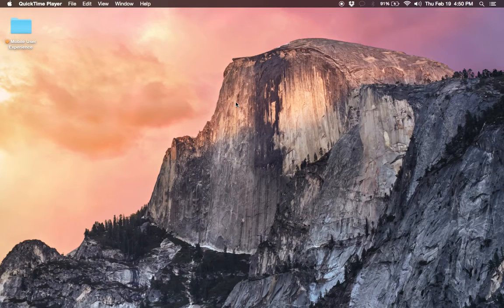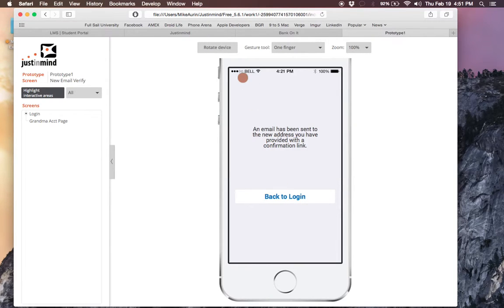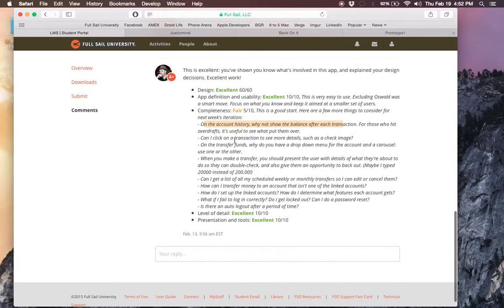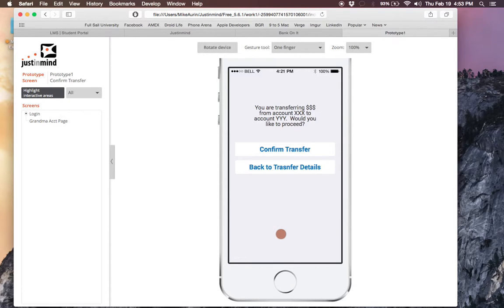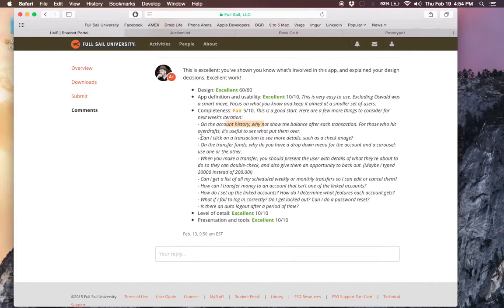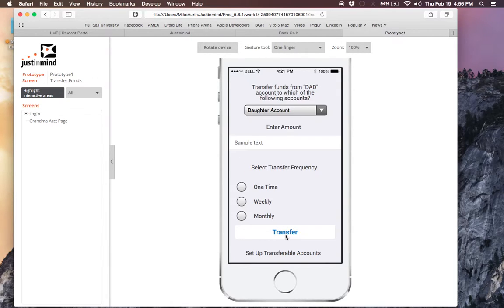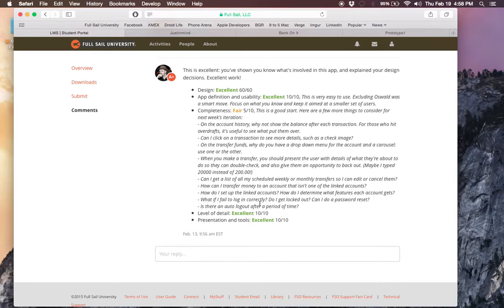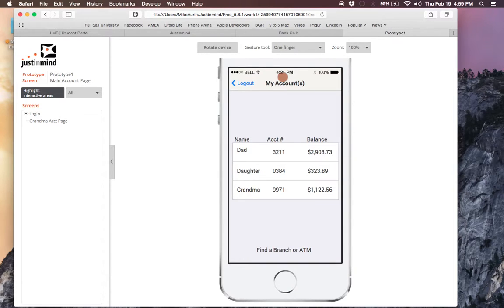MUE Project 7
Furthering the prototype from last week, implementing deeper account features and adding additional transferable account information while cleaning up the UX.